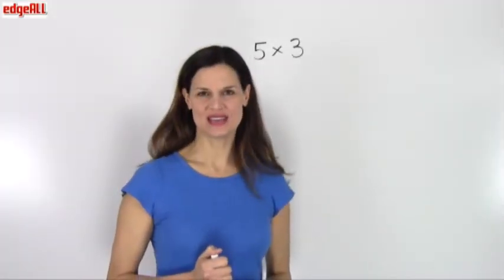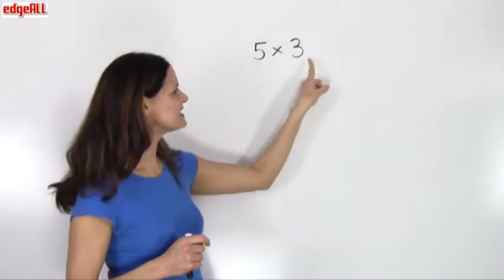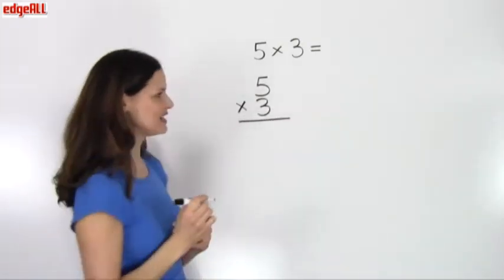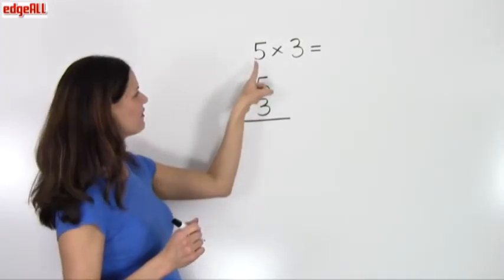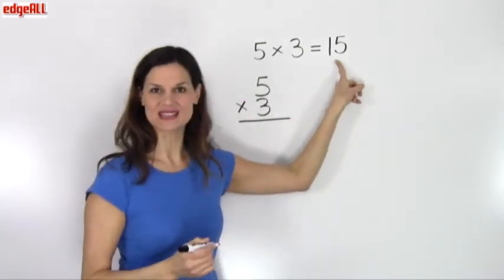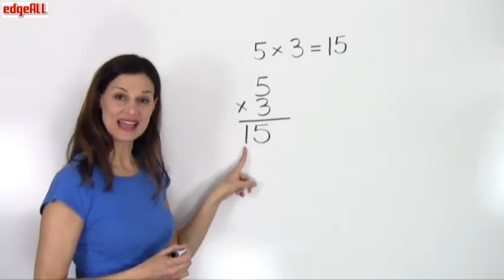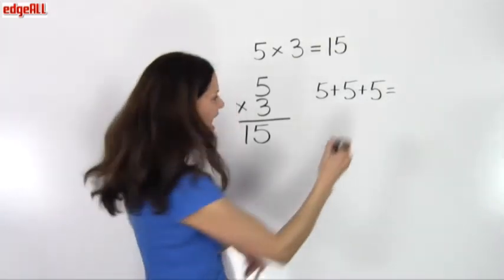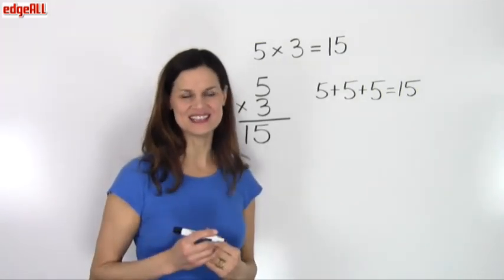Grade 2 - Multiply By 1 Digit Numbers With Out Regroup (Part 1)